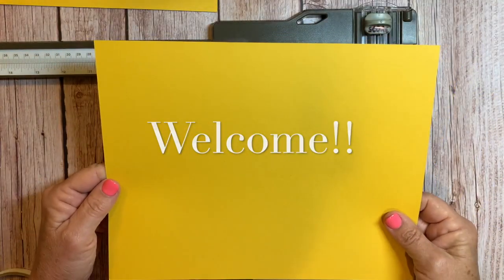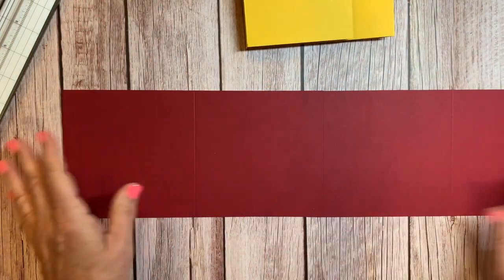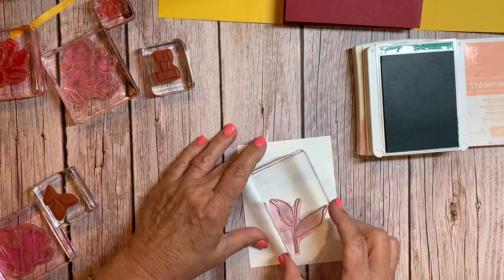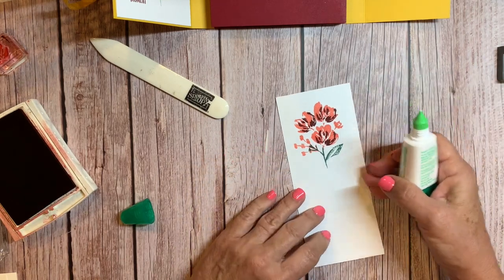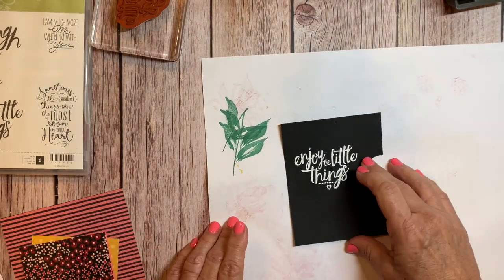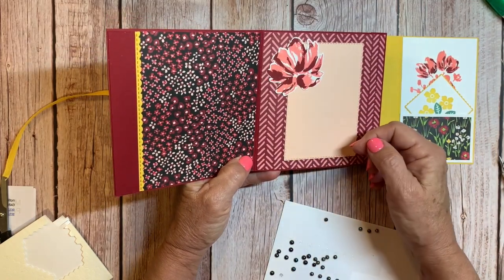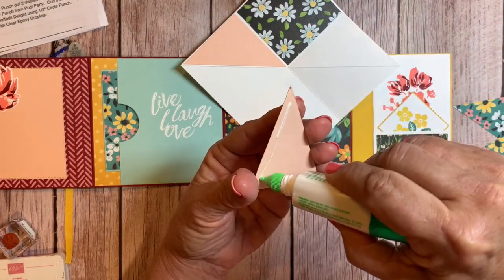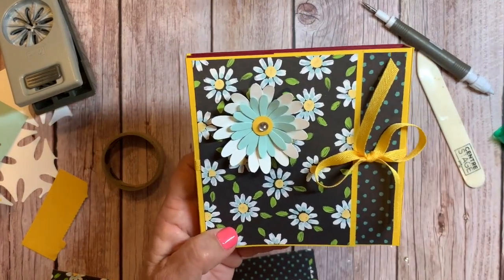Mini Album With Accordion Pull-Out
Step by step instructions to make this fun Mini Album.  Use your PDF Tutorial to see all details.

To see more information on my blog about this card go